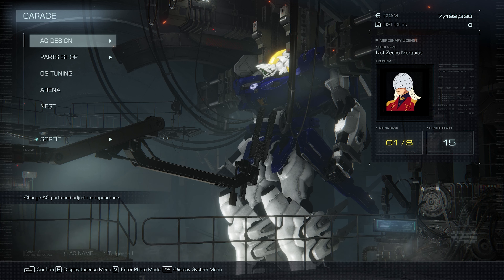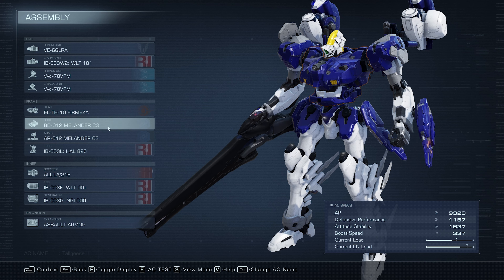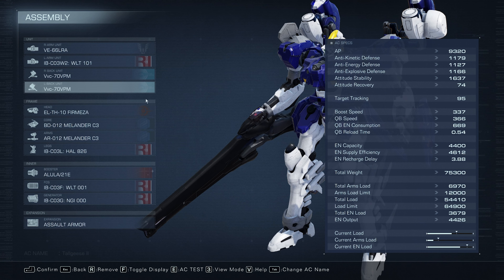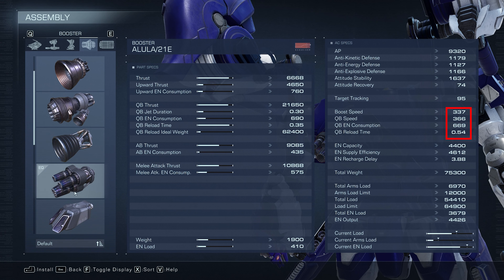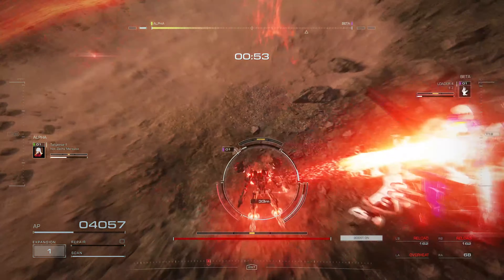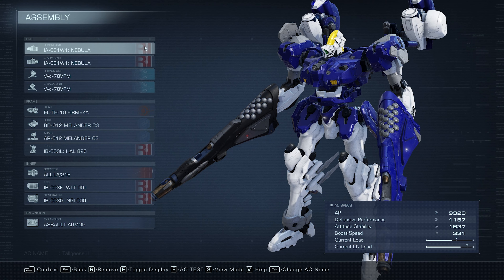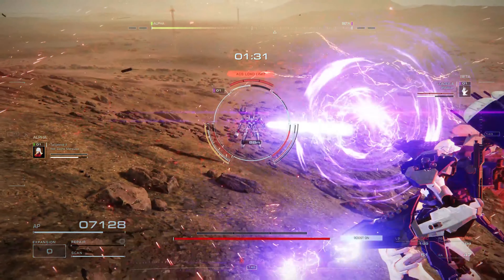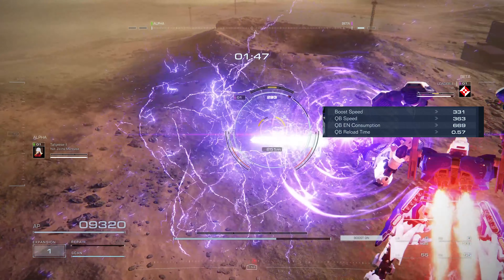Can Laser Rifles Work in Armored Core 6 PVP? || TALLGEESE II PVP Build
This is the third build for my Gundam cosplay builds, the Tallgeese II.
Take this build for a spin and let me know how it worked for you!